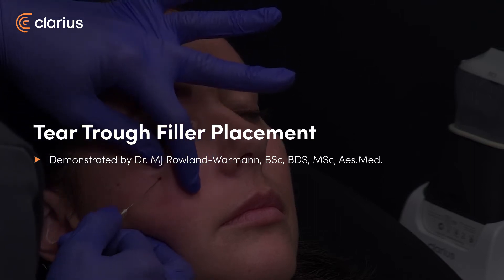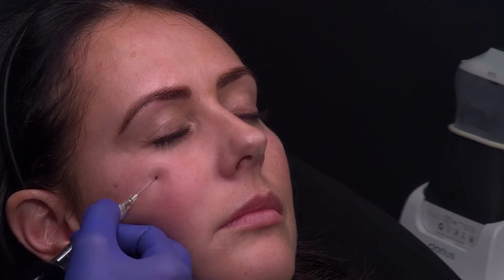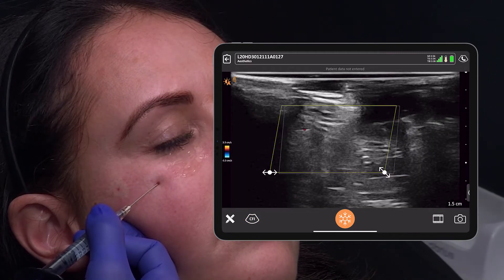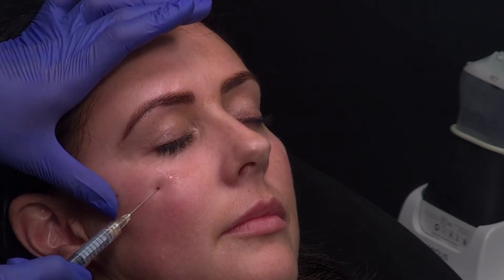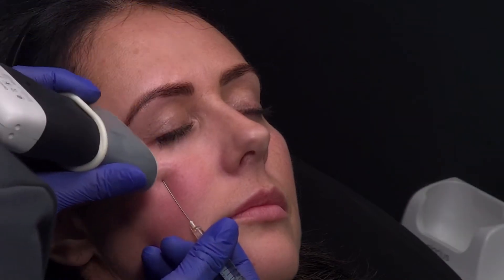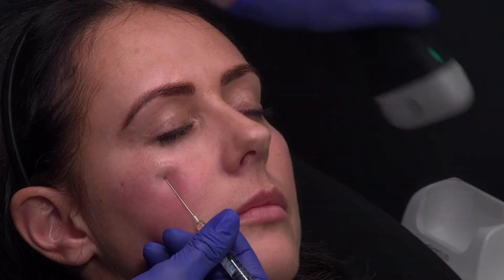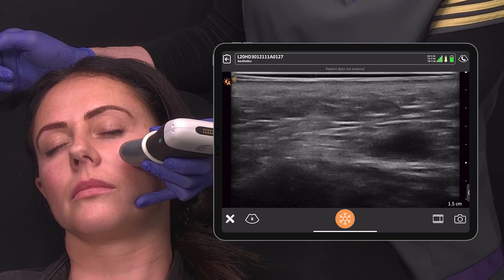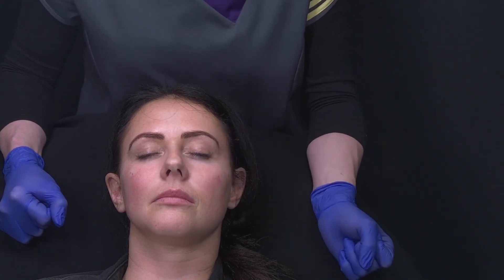Tear Trough Filler Placement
Placement of filler in the tear trough area should be beneath the orbicularis oculi muscle and away from the angular vein and artery.  High resolution ultrasound can quickly and easily identify these structures and ensure safe and accurate cannula placement and injections.